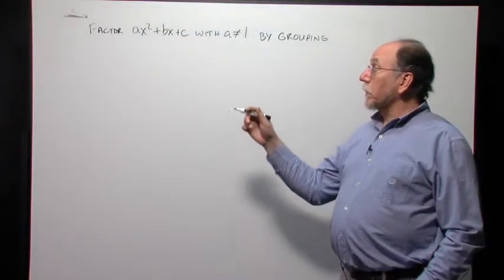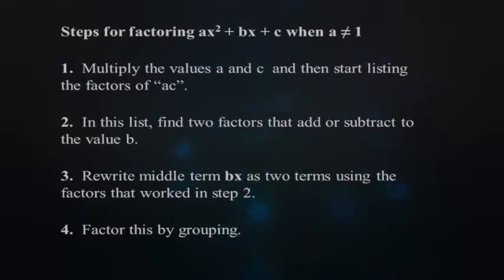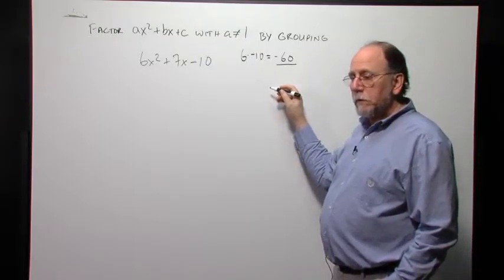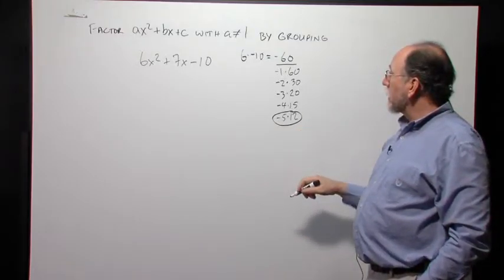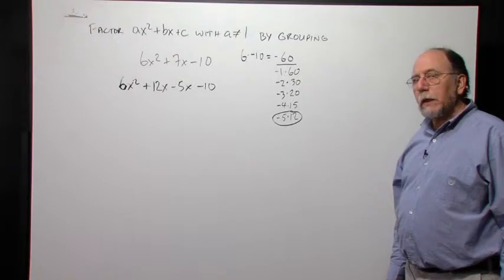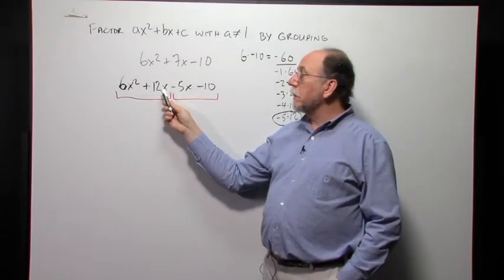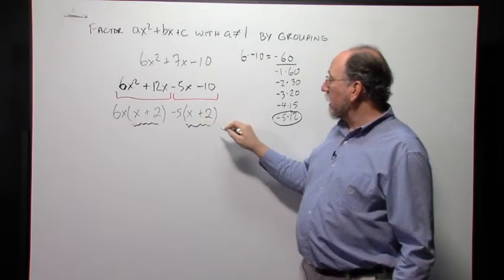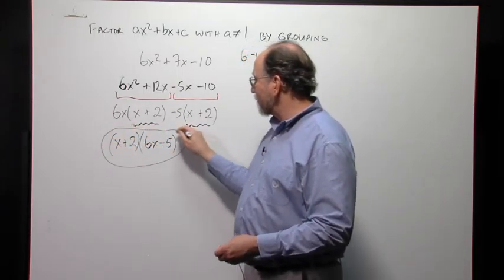Factoring ax^2 + bx + c where a ≠ 1 by grouping.